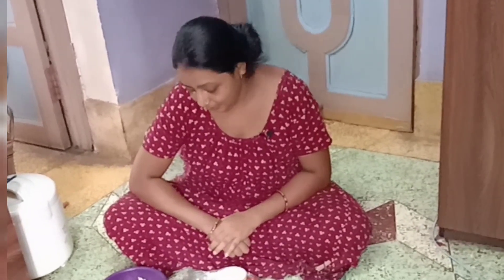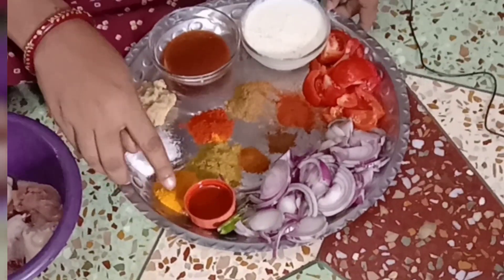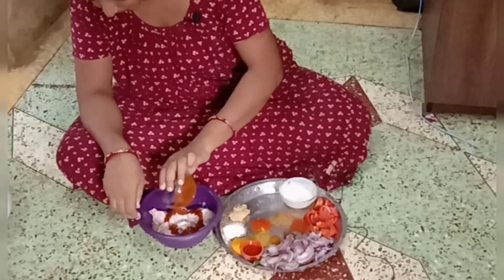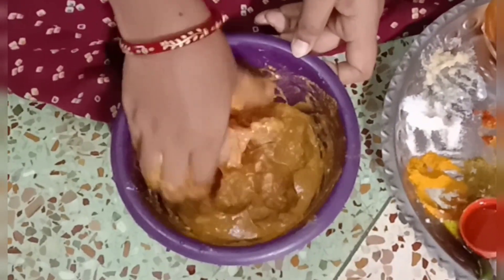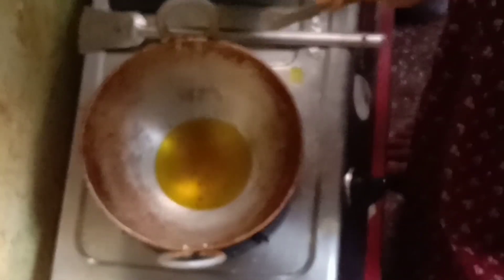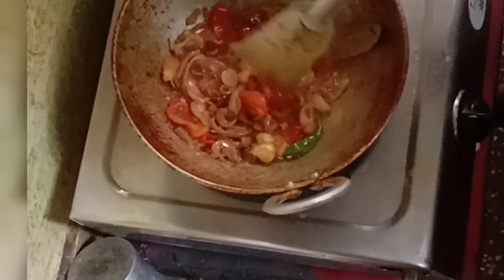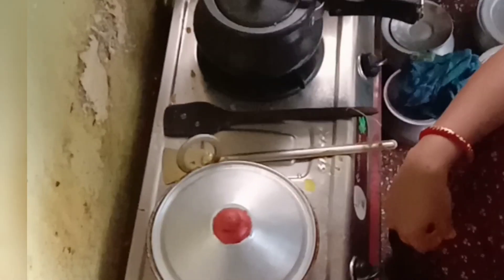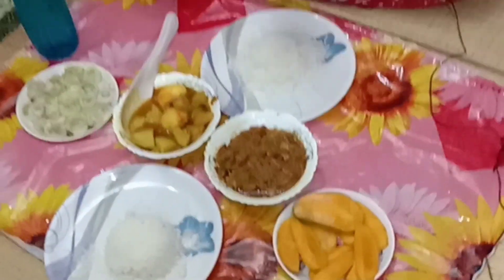Dahi chicken recipe॥ দই চিকেন রেসিপি ॥Recipe vlog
Dahi chicken recipe॥ দই  চিকেন রেসিপি ॥ Chicken Recipe॥ Recipe vlog

Dahi chicken
Dahi chicken recipe
how to make Dahi chicken
Dahi chicken kaise banaye
Dahi chicken recipe 2022
Chicken Recipe
Chicken Recipe 2022
chicken curry
Chicken fry
Chicken kosa
Chicken leg piece
Dahi chicken
Chicken item
new Chicken Recipe
Recipe 2022
Chicken Recipe vlog
Recipe video
Chicken Recipe vlog
Chicken Recipe video
Dahi chicken video
Recipe vlog Viral kaise kare
chicken recipe Vlog Viral
Dahi chicken recipe